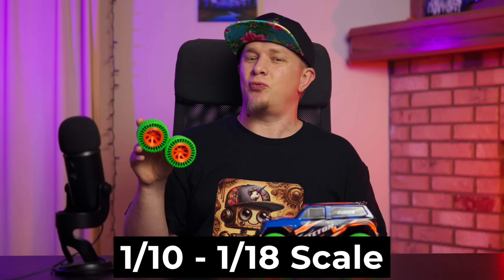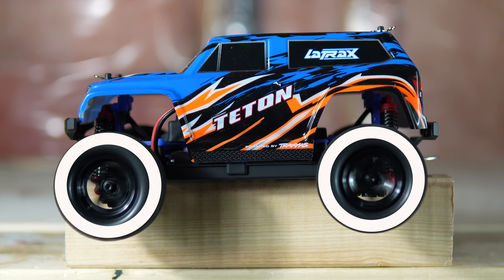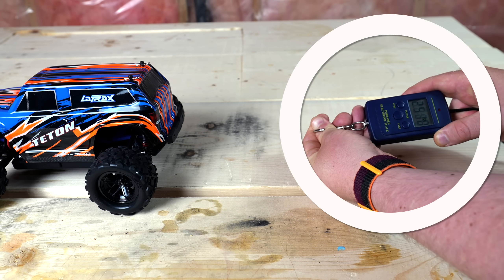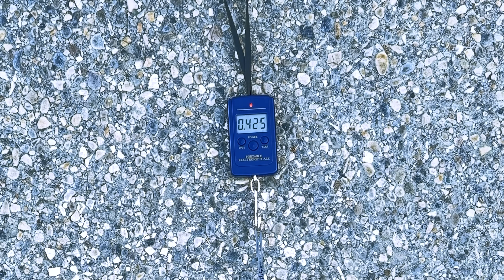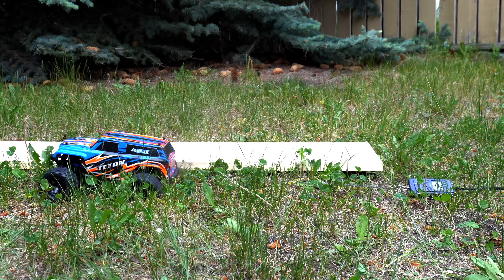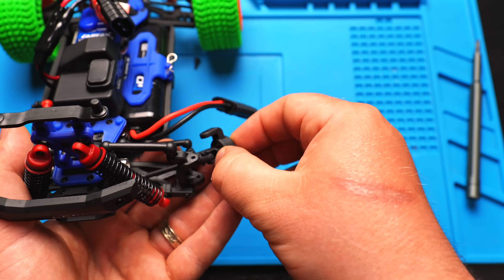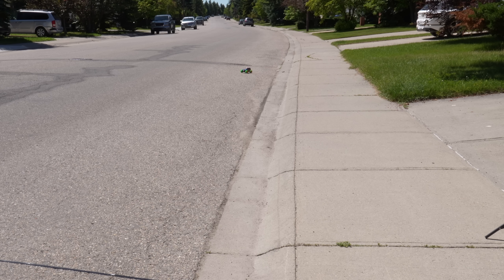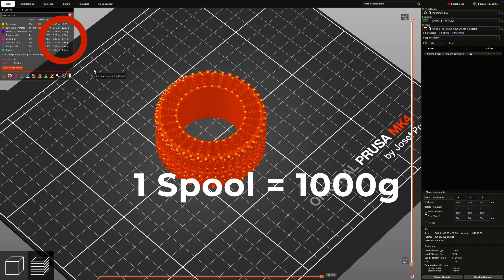3D-Printed RC Tires vs Rubber – Real Grip, Speed & Durability Test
Are 3D-printed RC tires any good—or do they totally suck? I put custom TPU wheels head-to-head against stock rubber on my Traxxas LaTraxTeton.
From high-speed wobble to grip on asphalt, concrete, grass, and more—this is the real-world RC test you’ve been waiting for.

In this video, we dive deep into:
✅ High-speed ballooning
✅ Grip on 4 surfaces: concrete, asphalt, grass, raw concrete
✅ Acceleration, handling, and speed tests
✅ Price comparison (you’ll be shocked)

Spoiler: I broke the Teton during testing—but that didn’t stop the results!

These TPU tires were inspired by the futuristic Michelin airless concept. They’re flexible, affordable, and printable on most 3D printers using standard TPU filament.

Got questions, feedback, or want to share your print?